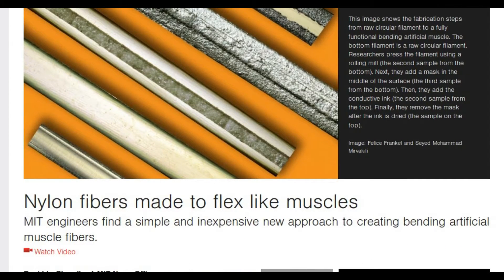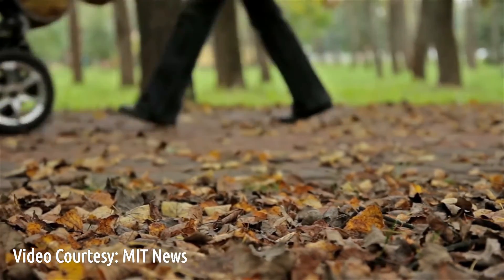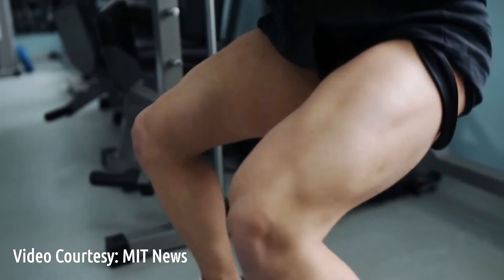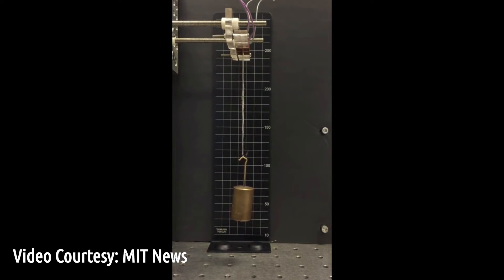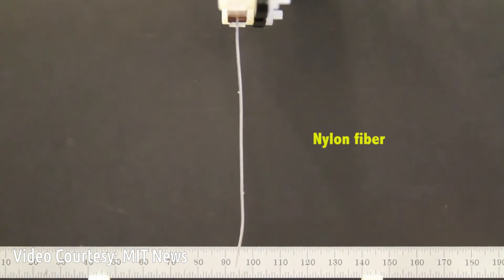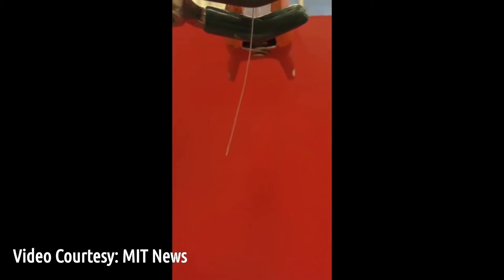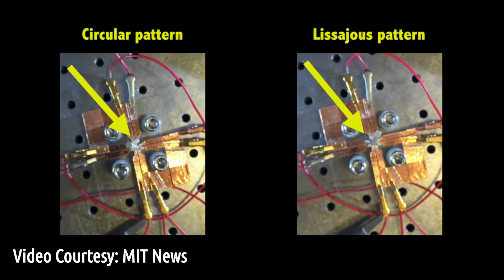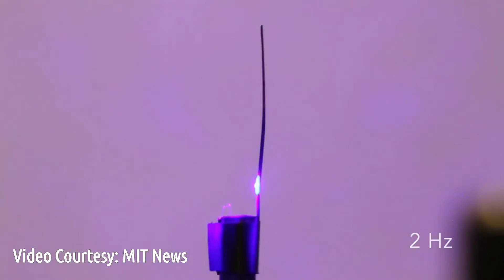MIT Engineers found a way to make Artificial Muscle using ordinary Nylon Fibre | QPT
MIT engineers have discovered a "simple and inexpensive" method for fabricating artificial muscle fibres, using ordinary nylon fibre.
Video Courtesy: MIT News